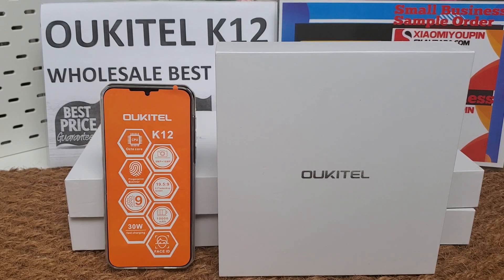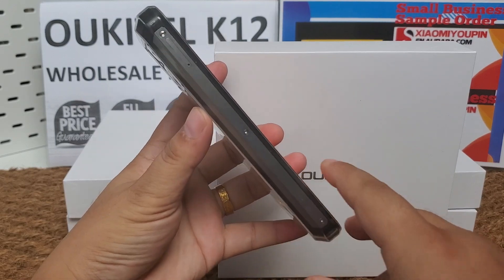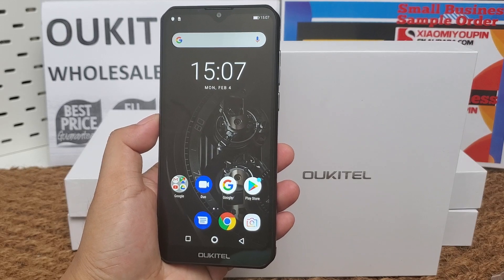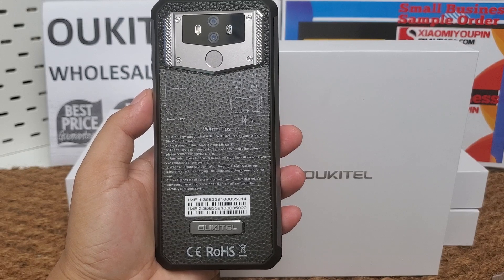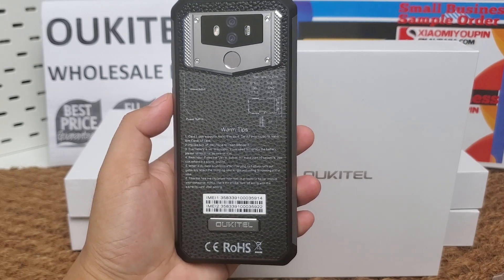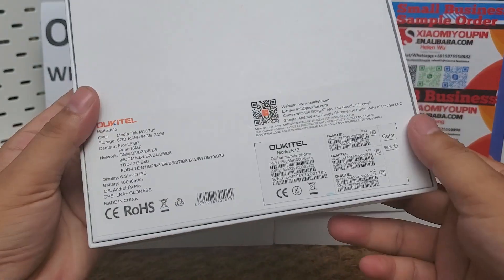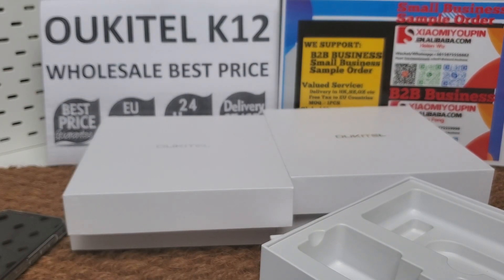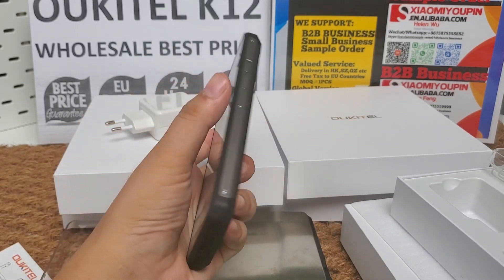2019 Ouktiel K12 10000mAH battery Android 9.0 6GB RAM 64GB ROM Luxury Smart Phone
2019 Ouktiel K12 10000mAH battery Android 9.0 6GB RAM 64GB ROM Luxury Smart Phone.

Oukitel K12#Oukitel#